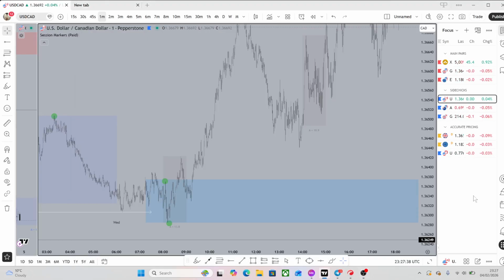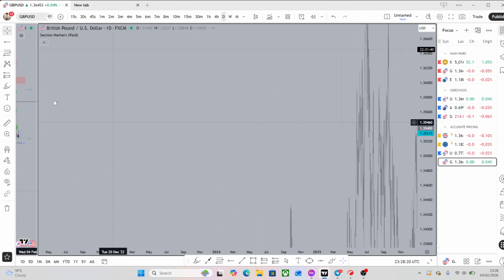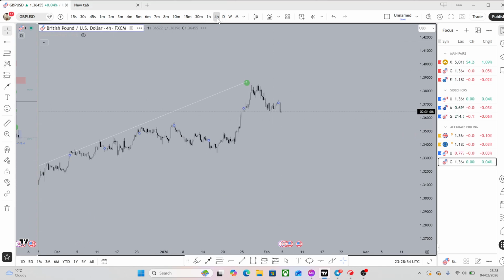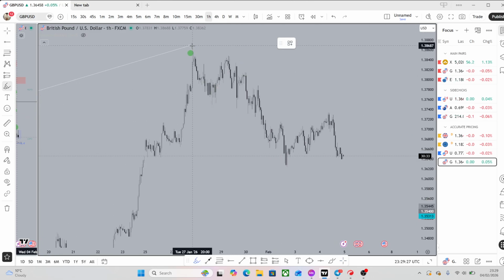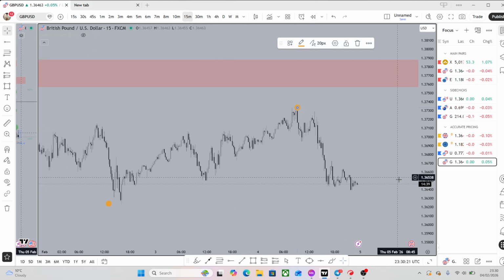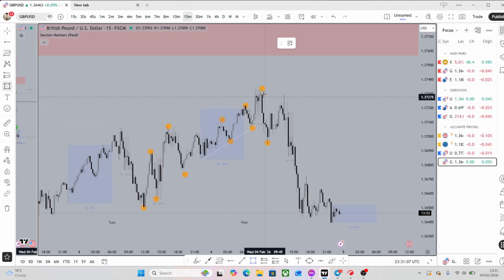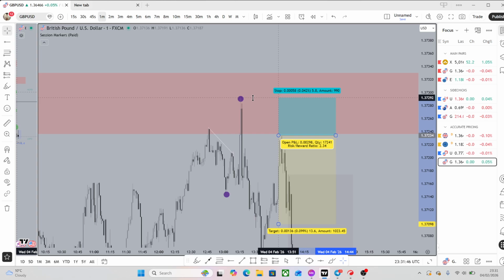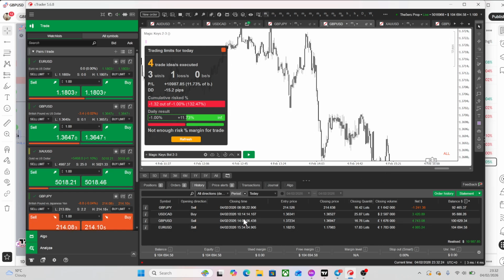GBPUSD breakdown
GBPUSD Breakdown 2 – Liquidity, Structure & Smart Money Explained

In this video, we analyze:
• Liquidity grabs
• Entry confirmations
• Trade management

Real trade. Real execution. No guessing.